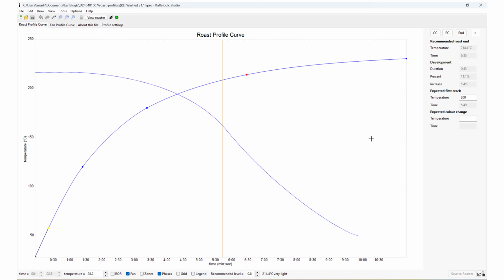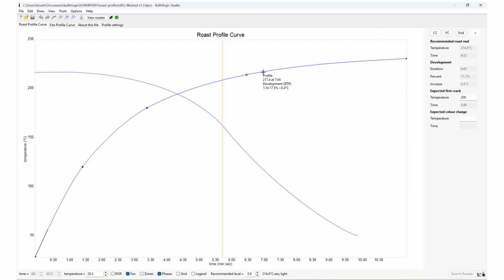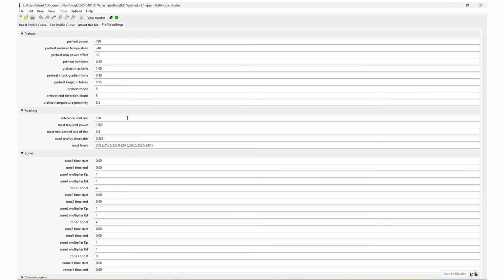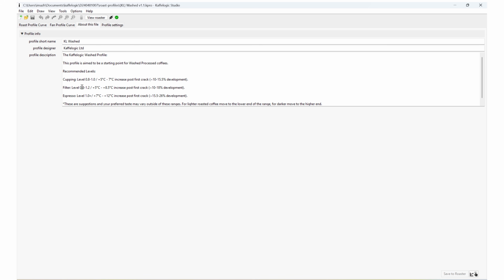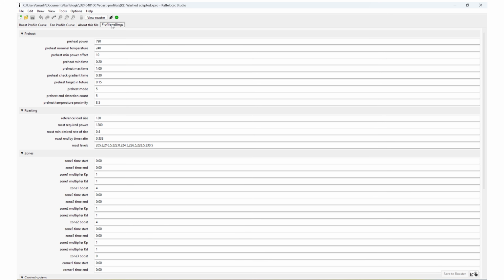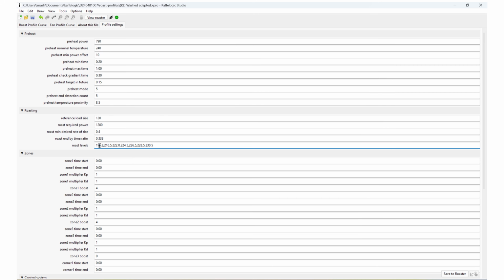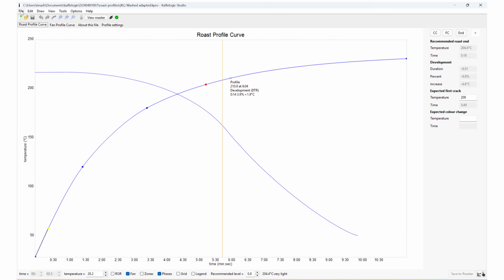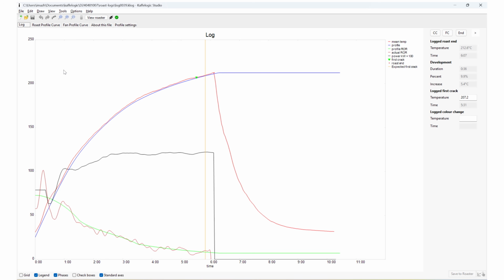Kaffelogic Nano 7: How to Customize Roast Levels for Light Filter Coffee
Do your light filter roasts on the Kaffelogic Nano 7 always end up darker than you'd like? In this video, Roast Rebels founder Ingo breaks down exactly what "roast levels" mean on the Kaffelogic Nano 7 and shows you, step by step, how to use Engineer Mode to adapt any profile — including the built-in Kaffelogic Washed and Natural profiles — so you can roast exactly as light (or dark) as you want.

🔥 What roast levels actually mean — and why they're not a fixed, universal value
🔥 How to unlock Engineer Mode to see all 7 temperature values (Level 0–6) of a profile
🔥 The "10°C Rule" for shifting an entire profile lighter or darker
🔥 How to safely copy, rename and save your own adapted profile
🔥 A real side-by-side roast comparison: Level 0.8 vs. Level 2.0 — same color, different settings

🎓 Master Your Kaffelogic Nano 7: our full Academy course (7 chapters, 24 videos, 3.5+ hours) covers every detail of the machine, the software, and roasting green coffee

CHAPTERS
00:00 The Problem With Light Filter Roasts
00:14 Kaffelogic Washed & Natural Profiles
00:25 Why Understanding Roast Levels Matters
00:41 About the Kaffelogic Nano 7 Academy Course
00:56 Roast Profile Basics: The KL Washed Curve
01:22 Why Roast Levels Aren't a Fixed Value
01:56 Finding Roast Levels in Profile Settings
02:13 Accessing Engineer Mode
02:22 The 7 Temperature Values (Level 0–6)
02:54 Profile Designer Tips: Filter Roast at 0.8–1.2
03:20 Always Save a Copy First
03:44 Renaming Your Adapted Profile
04:03 The 10°C Rule for Adjusting Values
04:56 Saving & Syncing to the Machine
05:20 Roast Comparison: Level 0.8 vs. Level 2.0
06:26 Color & Time Results
06:56 Conclusion & Course Recommendation

KEY TAKEAWAYS

What are "roast levels" on the Kaffelogic Nano 7?
Roast Rebels explains that a roast level is not a fixed, universal value — it's individually defined by the person who designed each profile. In Engineer Mode, every profile shows seven temperature values corresponding to Level 0 through Level 6; every value in between (e.g. 1.1, 1.2, 1.3) is calculated automatically by the software.

How do you make a Kaffelogic roast profile lighter or darker?
Roast Rebels demonstrates the "10°C Rule": after saving a copy of the profile, deduct roughly 10°C from every temperature value to shift it lighter (or add 10°C for darker roasts). It's a practical starting point, not a precise calculation.

What roast level is recommended for filter coffee on the KL Washed profile?
According to the profile notes and Roast Rebels' own recommendation, roast level 0.8 to 1.2 works well for filter roasts on the Kaffelogic Washed profile.

Where do you find Engineer Mode on the Kaffelogic Nano 7 software?
Roast Rebels shows that Engineer Mode (alongside Beginner, Advanced and Expert) is accessible via the difficulty setting in the Kaffelogic software, and is required to see and edit all seven roast-level temperature values of a profile.

How much lighter is an adapted profile compared to the original?
In Roast Rebels' side-by-side test, the standard KL Washed profile at level 0.8 ended the roast at 214.9°C, while the adapted profile at level 2.0 ended at 212.6°C — slightly lighter and about 17 seconds faster, despite the higher level number.

How long is the Roast Rebels Kaffelogic Nano 7 Academy course?
The "Start Coffee Roasting with the Kaffelogic Nano 7" course has 7 chapters and 24 videos across 3.5+ hours of content, priced at €149 (regular €199).

ABOUT ROAST REBELS

Roast Rebels is Europe's go-to platform for specialty coffee roasting. We sell small-scale roasting machines — including the Kaffelogic Nano 7e, Aillio Bullet, Gene Café, Behmor, and Nucleus LINK — alongside a curated selection of high-quality green coffees sourced from around the world. Our service centers in Germany and Switzerland ensure you get local support wherever you are in Europe.

The Roast Rebels Academy (academy.roastrebels.com) is our dedicated learning platform for coffee roasting. Our "Start Coffee Roasting with the Kaffelogic Nano 7" course walks you through the machine, the software, and roasting green coffee in 7 chapters and 24 videos (3.5+ hours) — free when you buy a Kaffelogic Nano 7e from Roast Rebels, 50% off for existing customers.